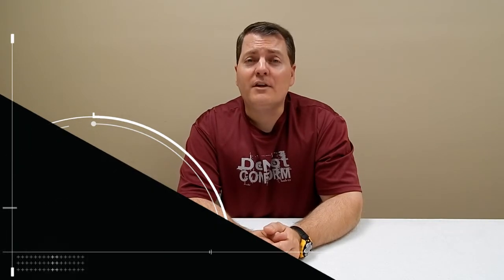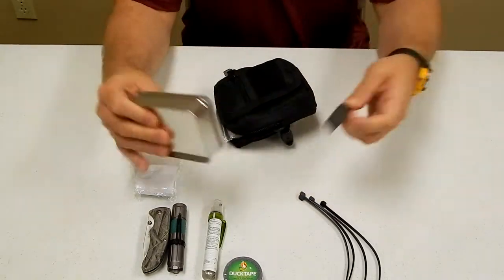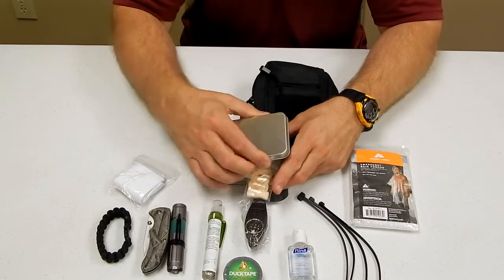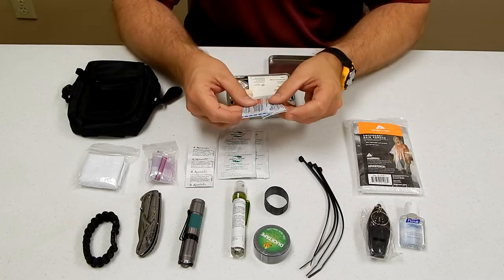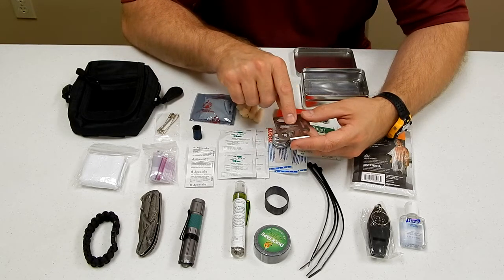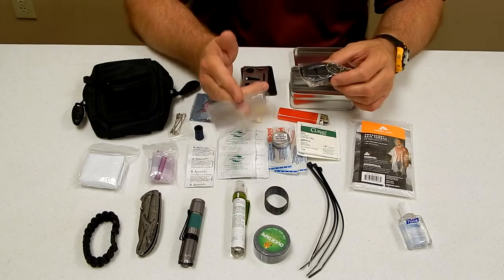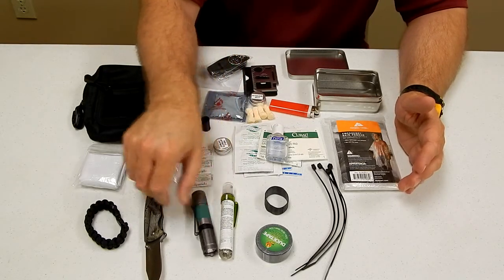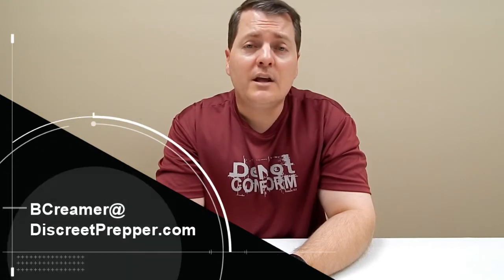New Discreet Prepper Product! - E.D.C. Cell Survival System Overview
Hey Youtube!

In case you missed my video entitled "I have a New Channel...", my wife and I started a new home business where we make custom survival /emergency gear.  Here is a video from the Discreet Prepper "New Products" department.

Many of us want to have some essentials on us at all times. While we may have huge backpacks filled with everything but the kitchen sink, we can’t easily carry them on everyday outings. That is why we created the Cell Survival pack. We decided to utilize the cell phone pouch for more than just a phone. This is an E.D.C. (Every Day Carry) survival pack. This everyday carry survival solution contains the essentials for an emergency situation and then some. This is a great kit to keep in the car or wear on your side for wilderness exploration and hunting.

Discreet Prepper, LLC is focused on the creation of discreet everyday carry (E.D.C.) survival solutions. Our goal is to provide custom packs containing as much survival gear as possible without alerting others that you are prepared, when they might not be. We want our products to give you peace of mind without breaking your back. We are not providing a huge bag filled with food and water. You can make that yourself, if you want. We are giving you a bag containing multiple ways of getting food, water, fire and shelter. We want you to be able to utilize the tools in your pack to survive in any emergency situation.

Here are some details of the pack and its contents.
The bag measures 5.5 inches high, 4.5 inches wide and 3 inches deep. Without the cell phone, the bag and its contents weights 1 lb.

Front cell phone pouch area can hold a flat phone that measures 5.25" high by 3.25" wide. Taller phones may be used, but it will make the flap raise higher than the bag itself.

The Cell Survival E.D.C. Survival System comes complete with:
(1) MOLLE phone pouch
(8) Water filtration tablets with 1 quart sized zip lock bag
(3) Ignition sources: (large magnifying glass, lighter & small magnifying glass)
(4) Fire Tinder: (4) treated and compressed cotton wads, (1) instant fire which ignites on water or snow, (1) container of petroleum jelly and (1) bottle of hand gel
Medic kit: (4) band-aids, (2) gauze pads, (1) container of anti-bacterial ointment, (1) container of petroleum jelly, (1) spool of thread, (2) needles, (1) bottle of hand gel, (1) roll of duck tape and (2) clothes pins
(1) Emergency poncho
(1) Handkerchief (for filtering water, medical uses, for dusk mask and for cleaning, etc.)
(4) Wet wipes for hygiene use
(1) Flashlight
(1) 7" long 430 lbs. paracord hand-braided wrist band - opens to 7' of rope
(1) Tin to hold all gear
(1) Ranger band to keep tin secure
(1) Guidesman one handed tactical lock back knife - measures 3.75" closed and 6.5" opened
(1) Back-up pocket sized stainless steel multi-tool card (blade, saw blade, bottle opener, compass, can opener and box wrench assortment
(1) Emergency whistle/small mag glass/compass/ thermometer
(1) Back-up compass on zipper pull
(1) Back-up whistle on zipper pull
(1) Tube bug spray
(4) Black wire ties
All items above come in re-sealable bags to keep everything dry and safe.

Help Me To Help You – I make videos to help people out. I’m still learning and I am not perfect. Before you thumbs down a video or leave a reply that simply says something like “This is dumb”, please give me a little more detail as to why you did not like it so it can help me make better videos. Sound good?

Decency Rule – Let’s keep the comments area cordial and safe for other families. I was always taught, “If you don’t have something nice to say, keep it to yourself.” I don’t want to be a “Comment Snob”, but if you have any thoughts (positive or negative) or ideas, please let me know... Just keep it friendly, ok? I’ve seen some of the most insulting and vulgar comments on harmless videos. If you hate the video, simply move on and forget it ever happened.

for new products, survival gear reviews, tips and ideas.